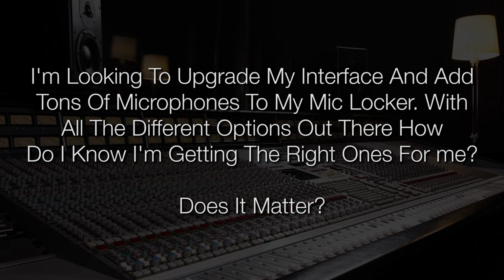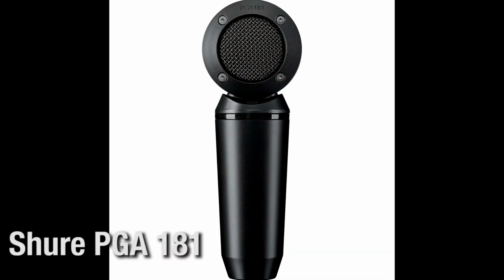QUICK TIPS - TIME TO UPGRADE YOUR MICROPHONE AND INTERFACE? - Produce Like a Pro Clips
➡️➡️Click here to go to Audio Test Kitchen to compare mics

Today’s featured question is: I’m looking to upgrade my interface and add tons of microphones to my mic locker. With all the different options out there how do I know I’m getting the right ones for me? Does it matter?

If you are looking to upgrade your interface, especially if it is 10-15+ years old, I say go for it! The interfaces you can get from companies like UAD and Audient these days are incredible, and are a fraction of the cost of what interfaces used to be.

You may also feel you need to upgrade your interface so that you can have more inputs if you are moving into recording live drums or bands and need to have more mics set up, and I get that. So at the end of the day: if you want to upgrade your interface, I am not going to argue with you. An upgraded interface will likely give you an increase in quality, as well as flexibility, and you can get a lot of bang for your buck with the systems that are out today.

As for microphones, the most important thing is to be selective and to be smart about how you spend your money. There is a massive price range when it comes to microphones, and you really can sink a lot of money into them, but you don’t necessarily have to. For example, if you were to walk into someone’s studio and they had 20-30 microphones to mic up a band, with just one really nice vocal mic, one nice ribbon, a handful of 57s, and then maybe 10 or 15 mics from Lewitt, AudioTechnica, etc., no one is going to think they don’t know what they are doing!

In order to make sure you are getting the best microphone for your needs and for your budget, go to Audio Test Kitchen and test out a bunch of mics! See which ones sound the best and compare different price ranges to decide where you want to invest, and where you can get a more inexpensive mic, while still getting a great sound. No matter what your budget, there is a mic that will work for you!